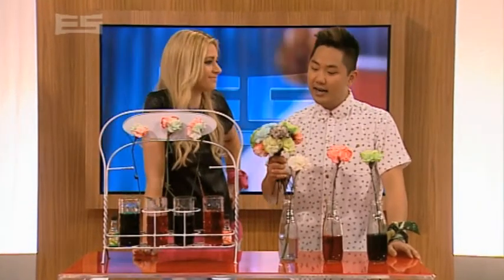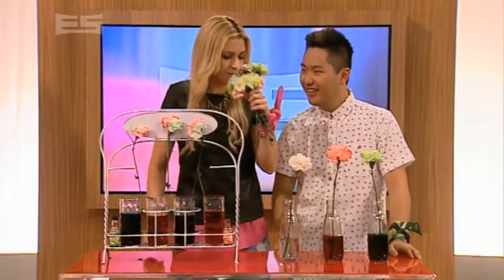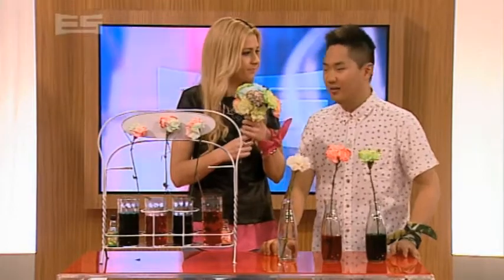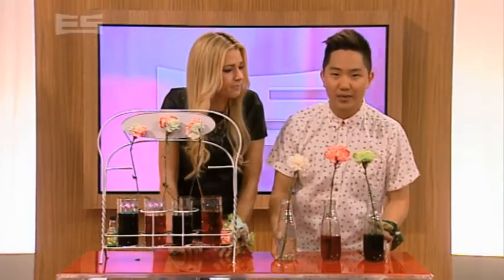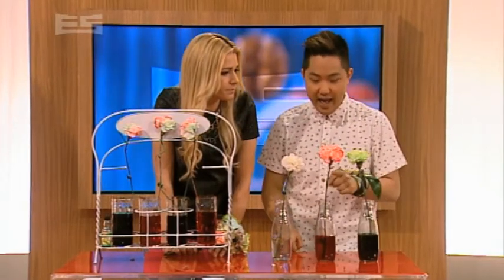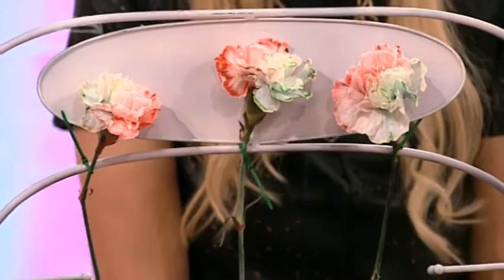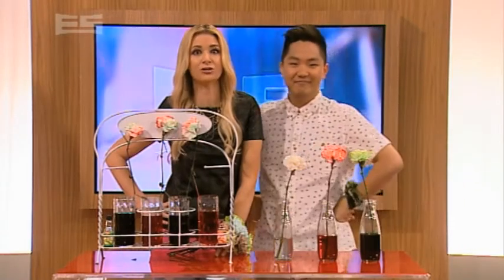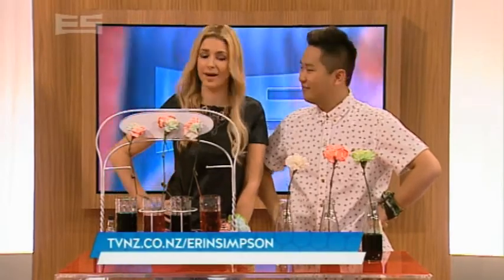The Erin Simpson Show - Quirky Science - Vascular Plan Circulation